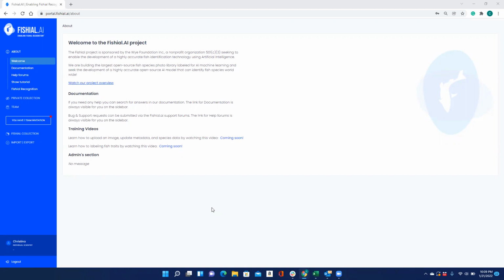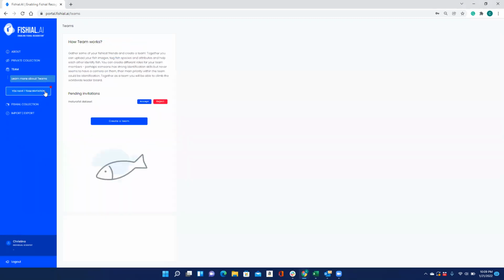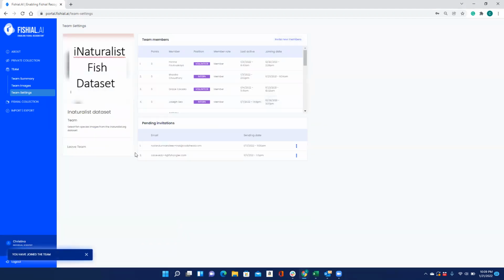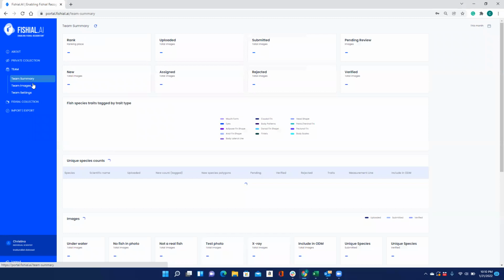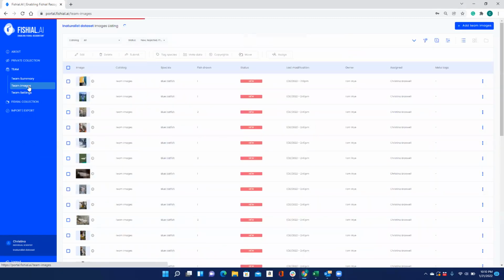Fishial.AI Portal - How to join a new team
From the about screen this tutorial video will show you how to navigate to the team section, show you how to tell if you have a team invite, and then how to accept or deny the team invite.